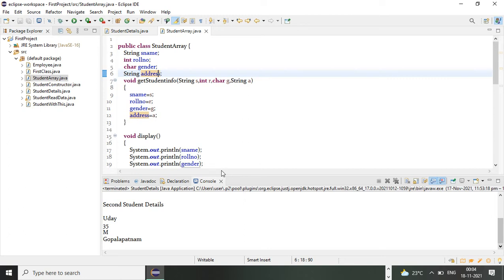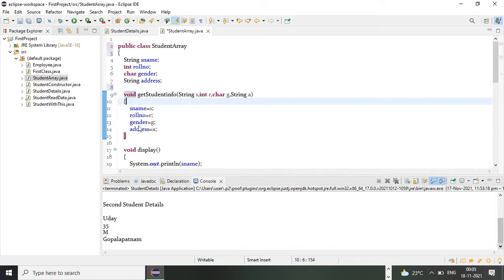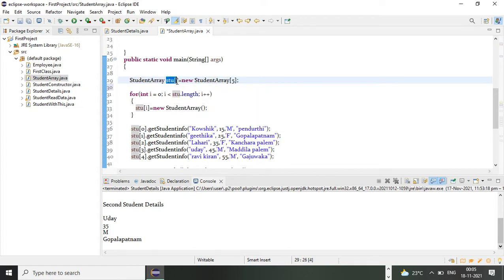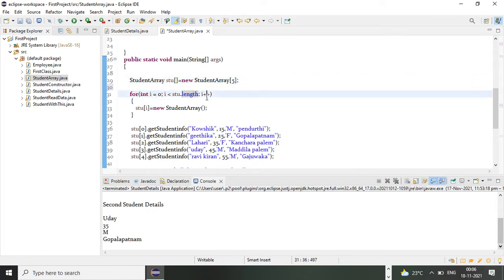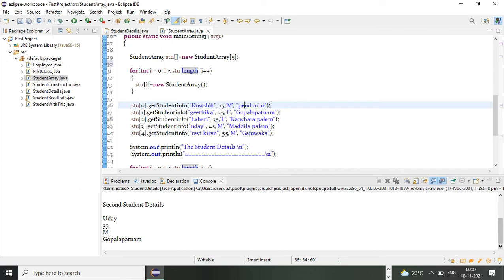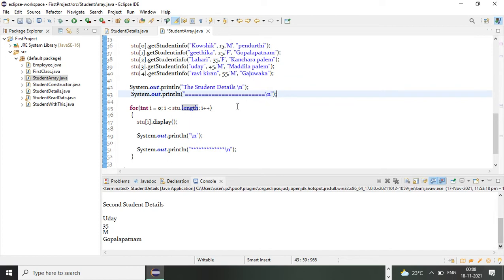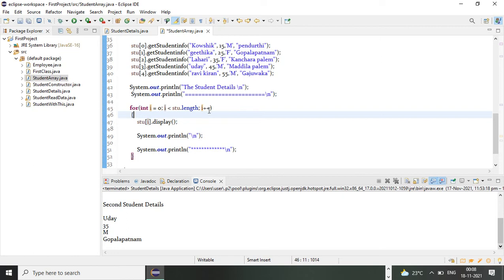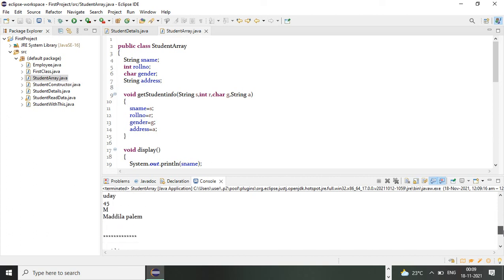How to create array of objects in java || java # javatutorials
This video demonstrate how to create array of objects in java programming Language.